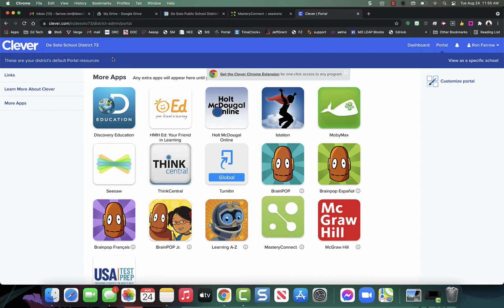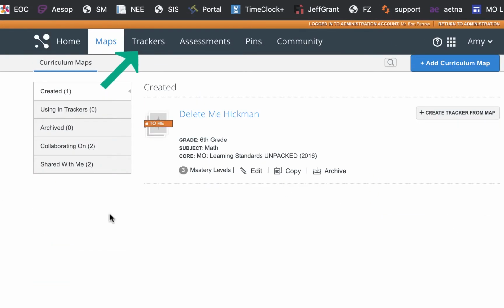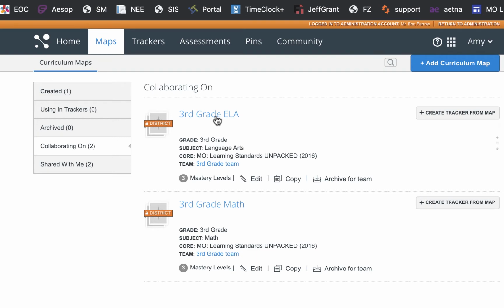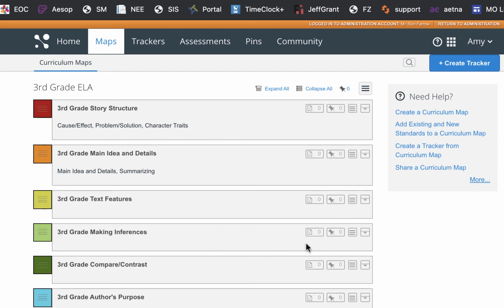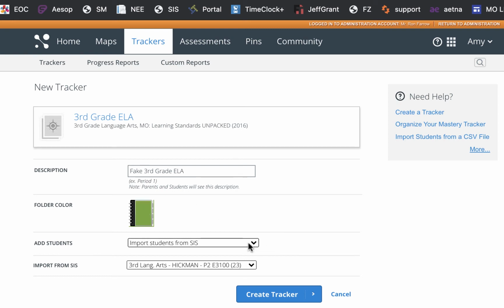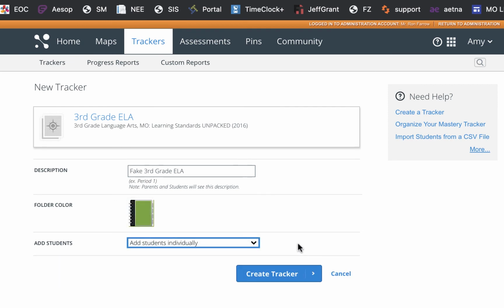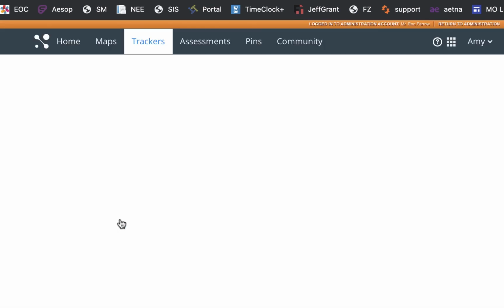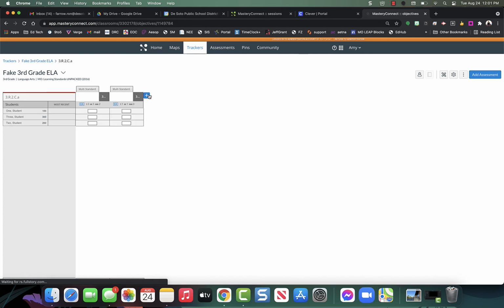How to set up a tracker for each class in MasteryConnect